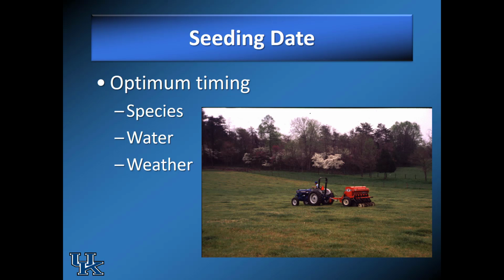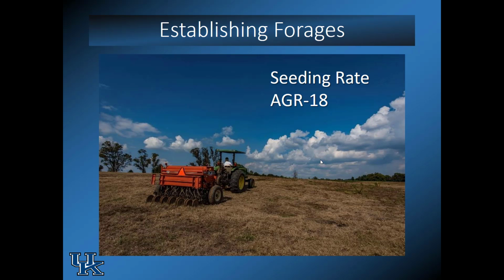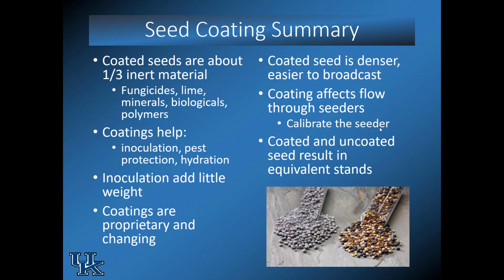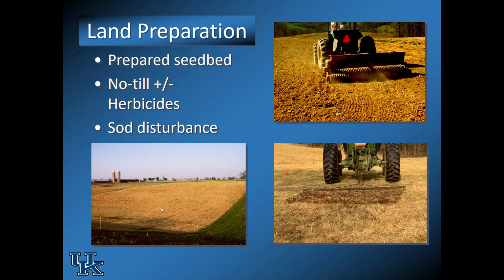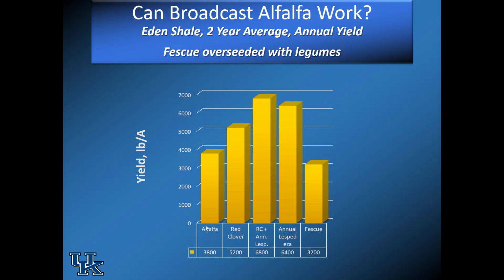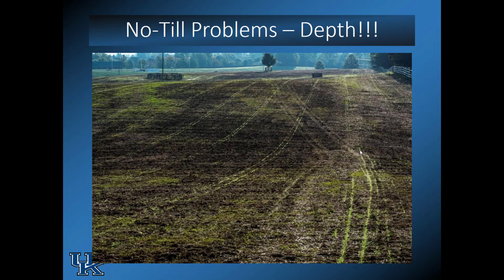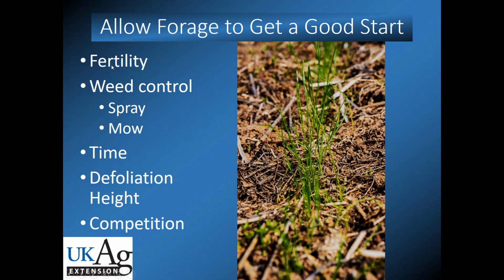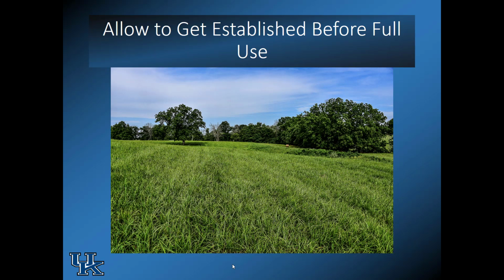17 02 Establishment Final Part Two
Part two of a two part series of lessons on forage establishment.